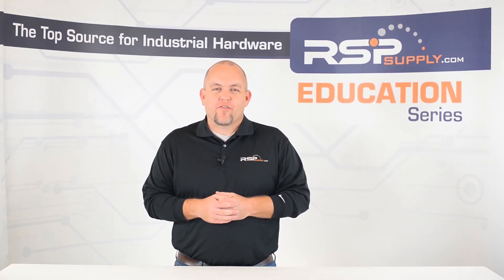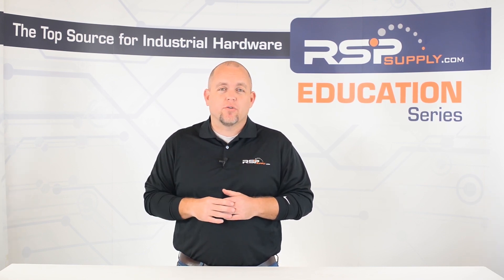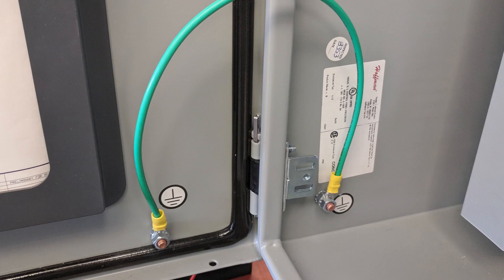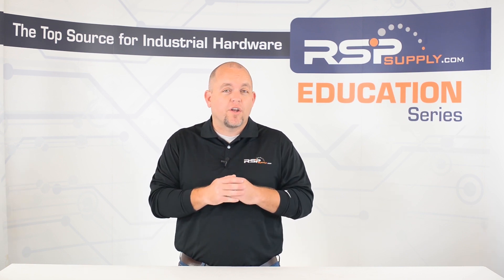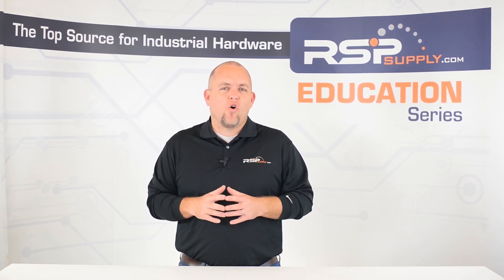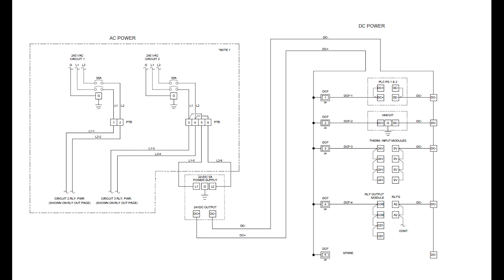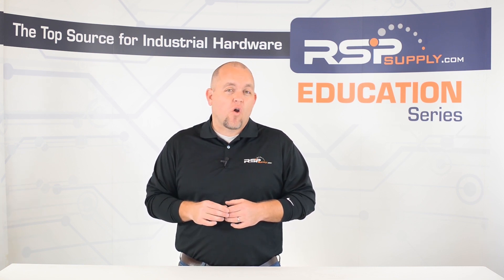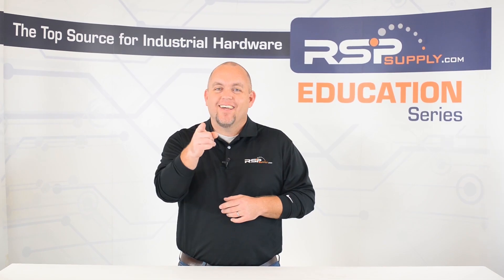Common Control Panel Issues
Learn about a few basic issues that can found in control panels and what things you can do to avoid them.